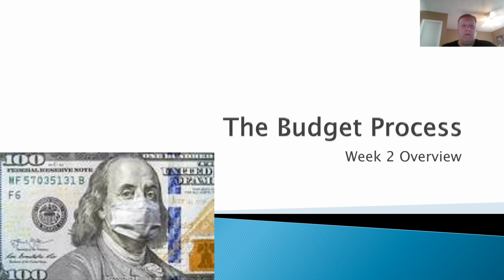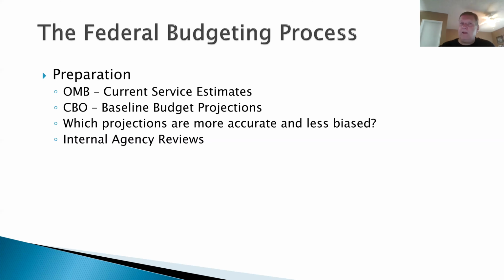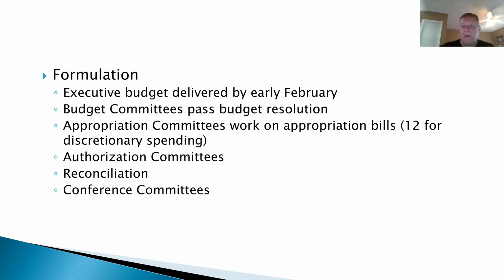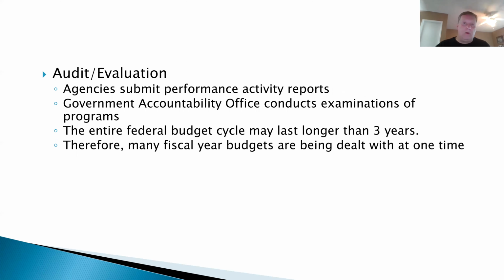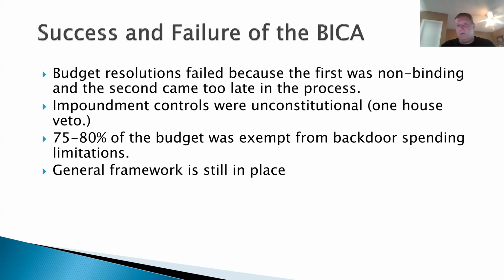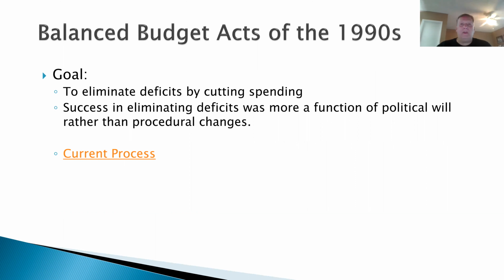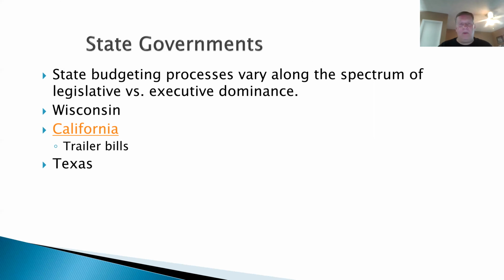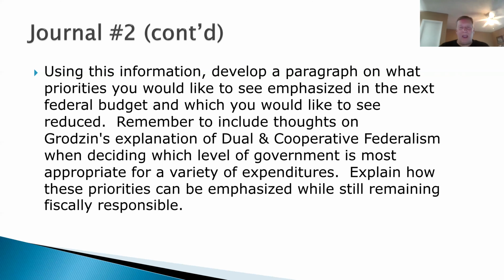530 Week Two